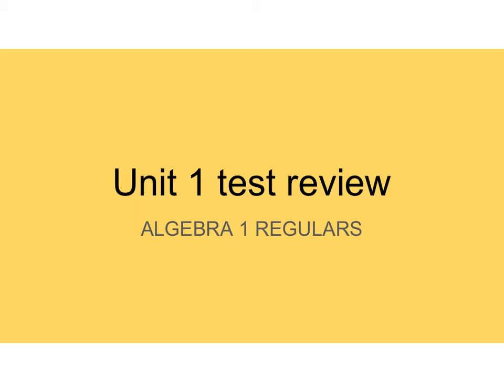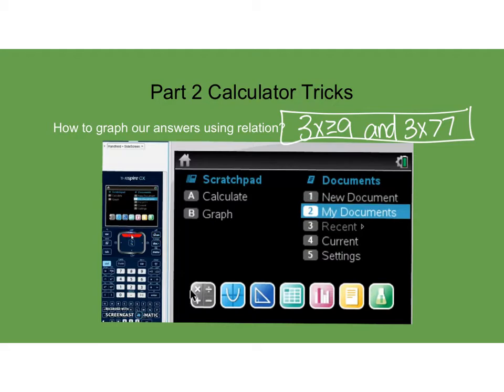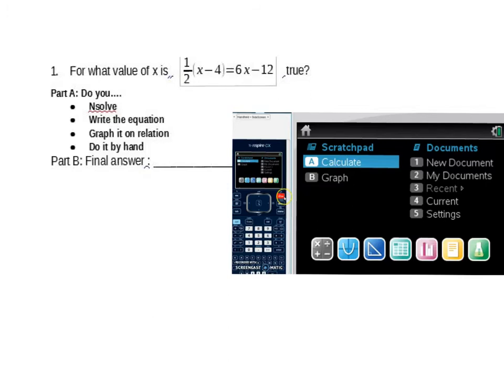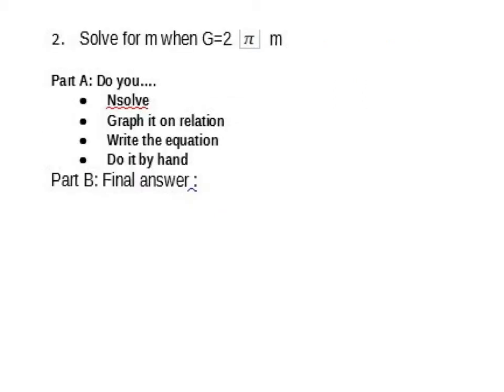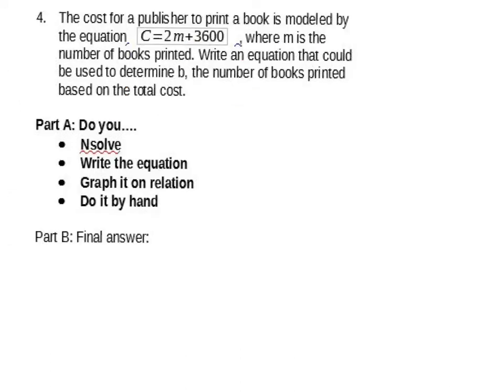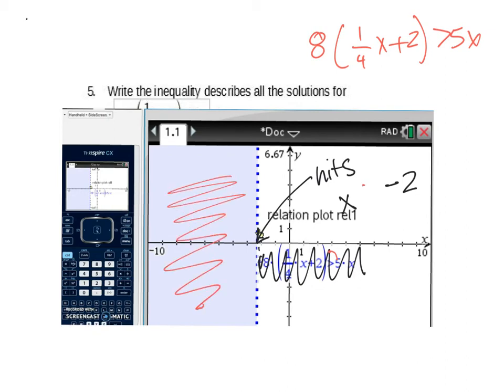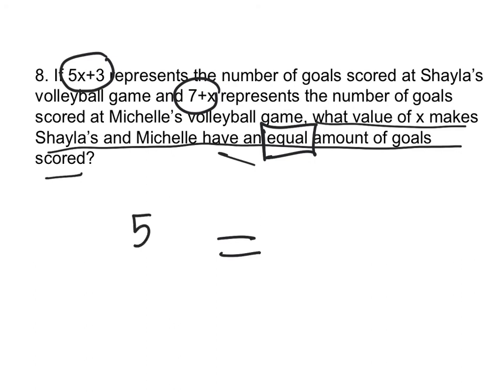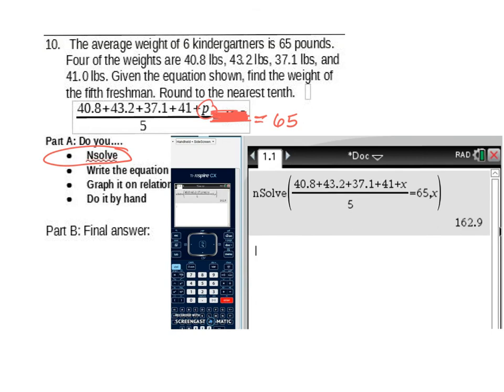Unit 1 review by Bleu